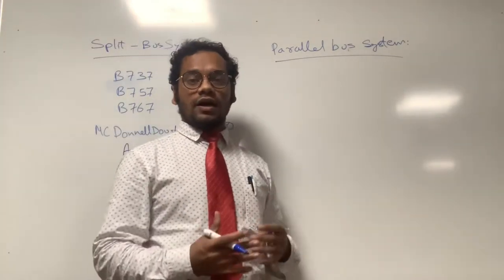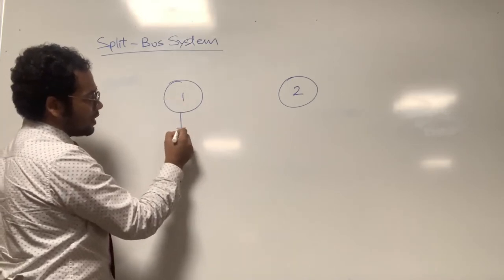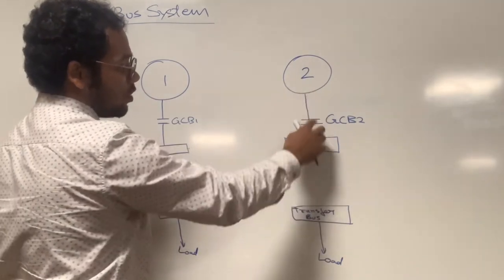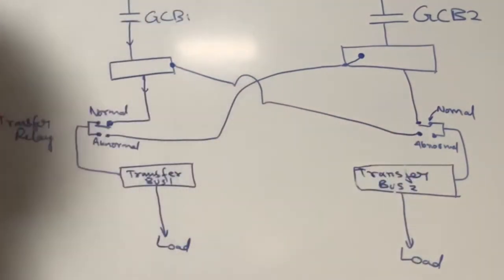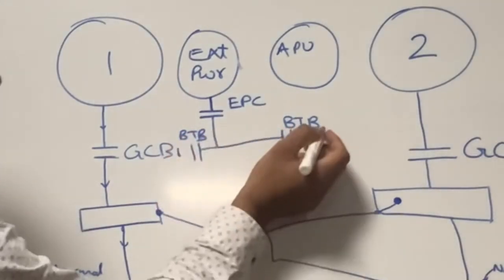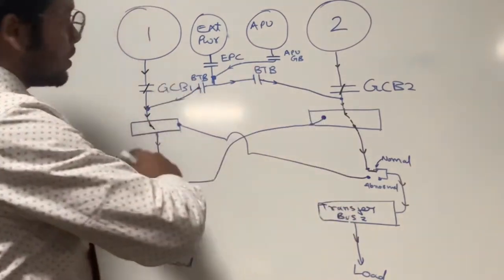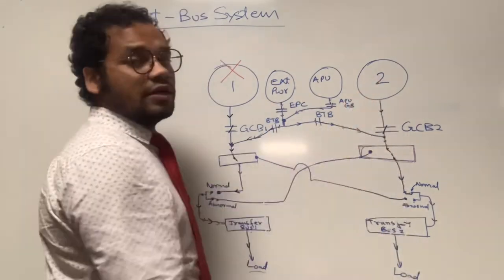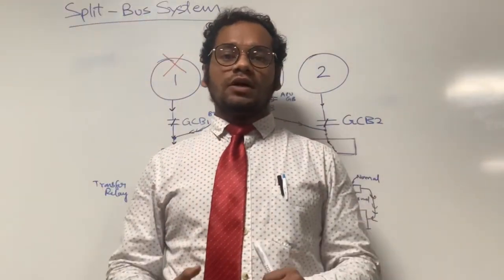Large Aircraft Power Distribution |Split Bus System | Parallel Bus System |Split-Parallel BusSystem